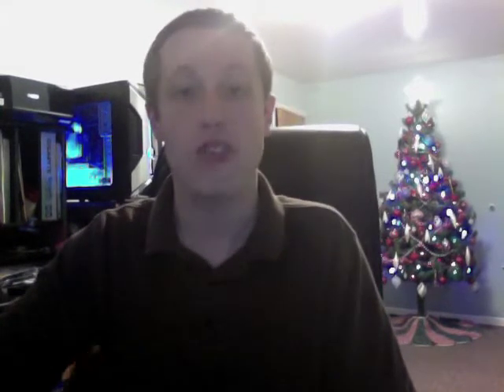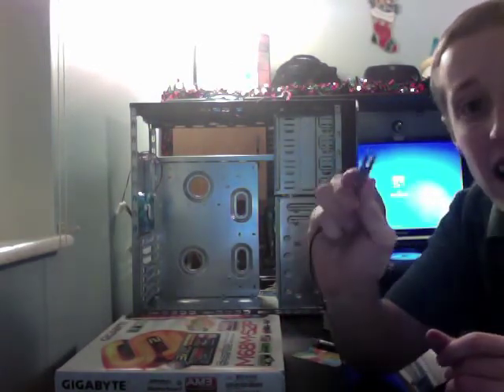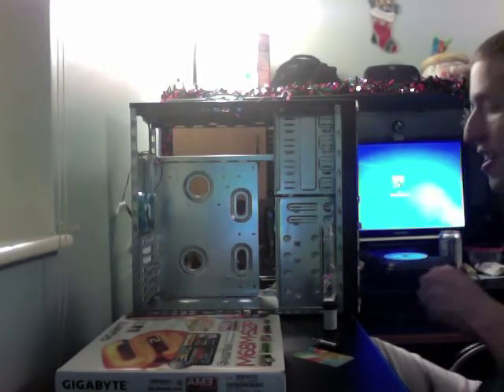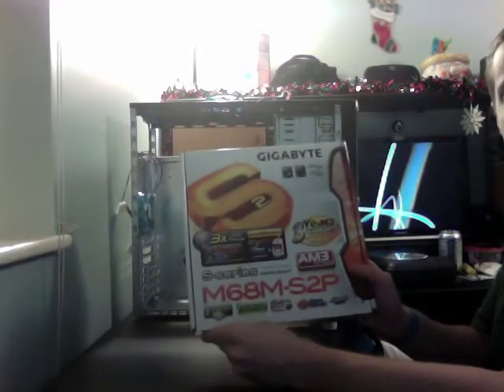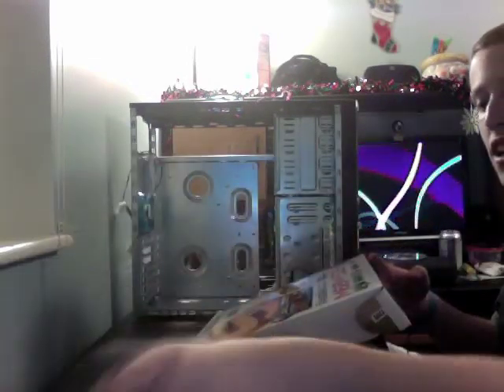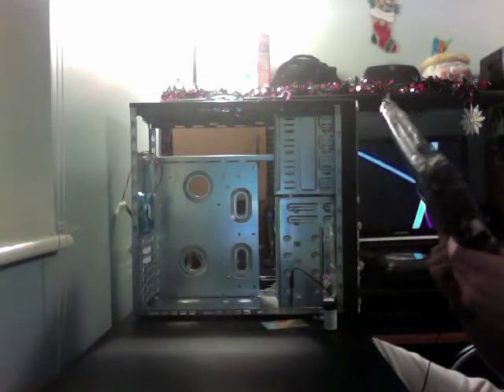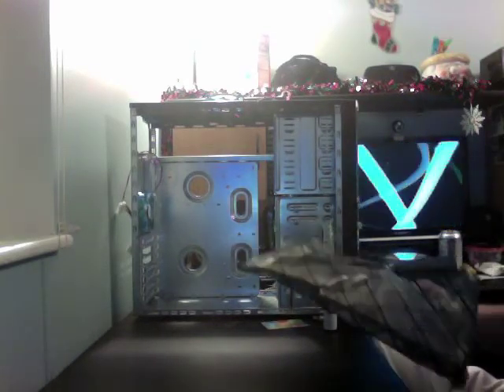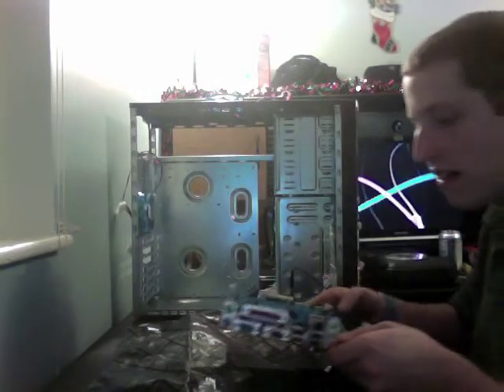Tip 32 - Build a Computer - Part 1 - Motherboard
I simply stare at the motherboard in this video.  I don't install it just yet.  I also discuss the importance of an anti-static wrist strap.